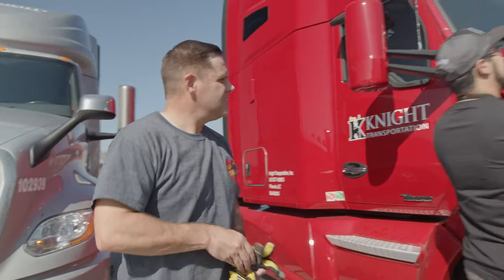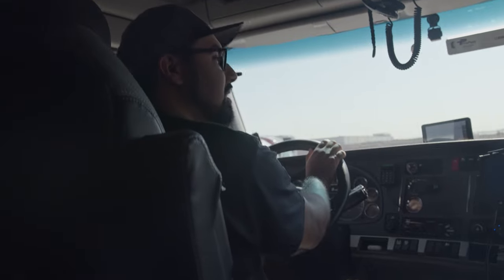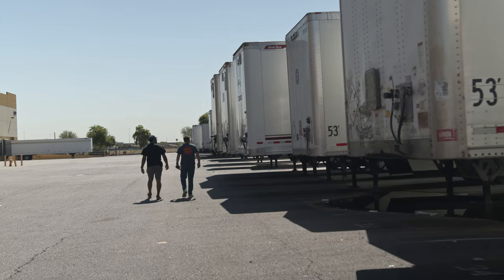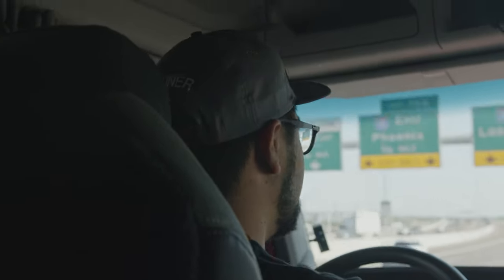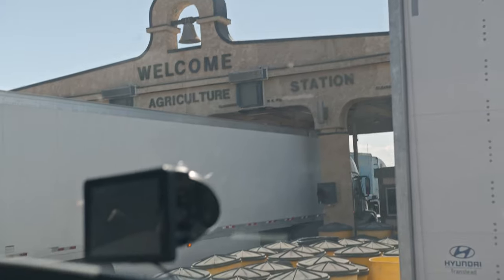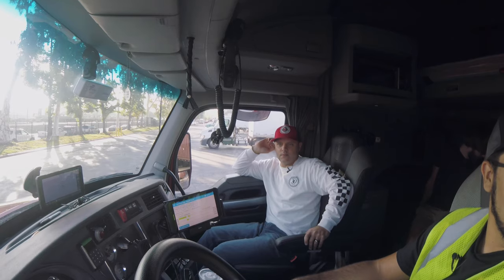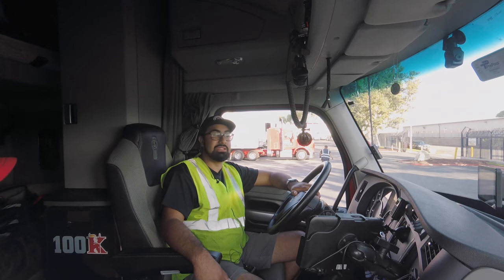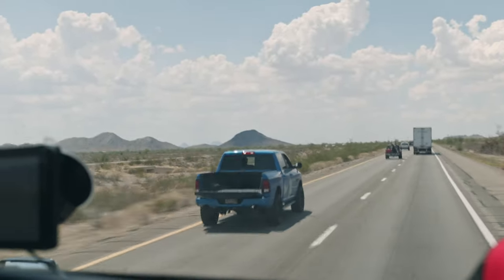Driver Shows What Trucking's Really Like | VP Goes On Ride Along | Knight Transportation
Russell, driver and former shop technician, offers Shane, Executive Vice President of Operations at Knight Transportation, a real look into what it takes to be a driver over the road. As Shane learns, there is more that goes along with the vital profession of truck driving than often meets the eye.

We are Knight Transportation, a provider of multiple truckload transportation services, which involve the movement of full trailer or container loads of freight from origin to destination for a single customer. We use our nationwide network of service centers, one of the country’s largest company-owned tractor fleets, as well as access to the fleets of thousands of third-party equipment providers, to provide truckload capacity and a broad range of solutions to truckload shippers.